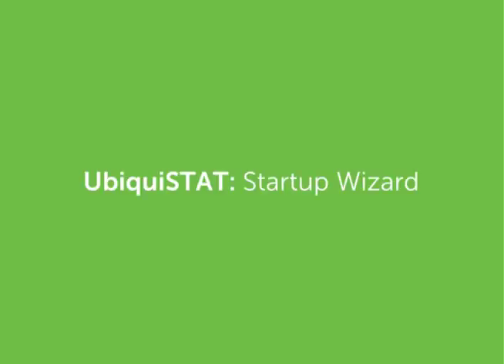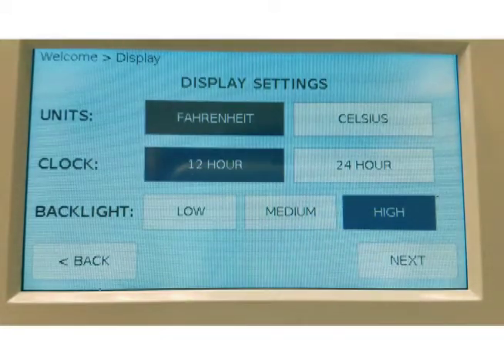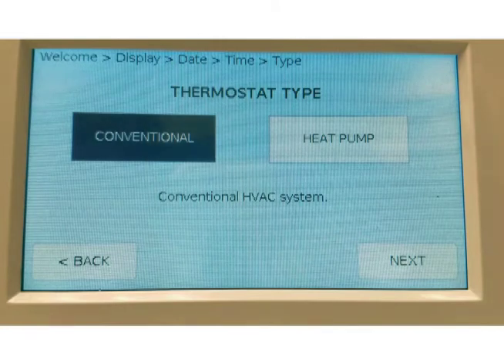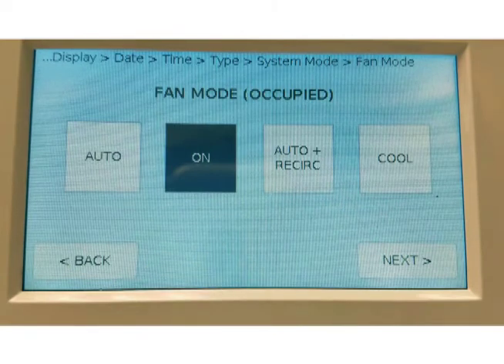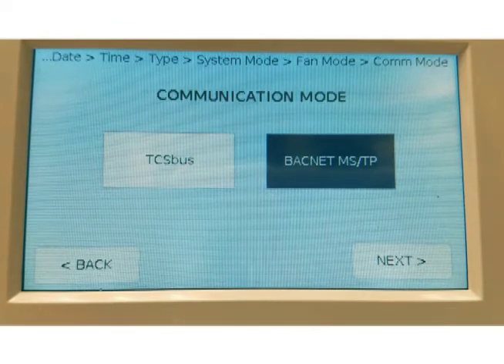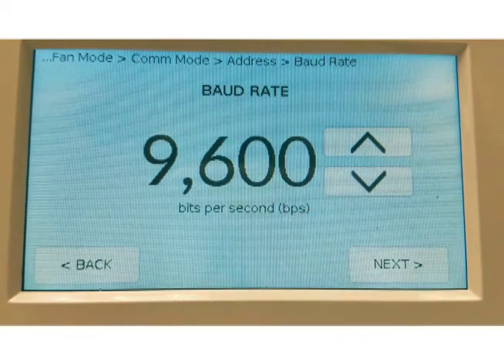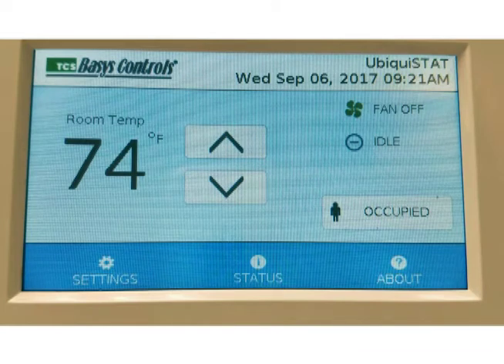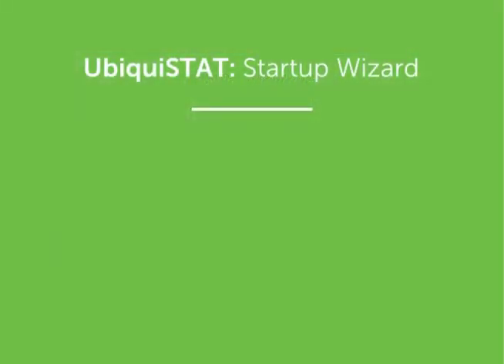UbiquiSTAT Review - Startup Wizard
Today, we review the UbiquiSTAT's super simple Startup Wizard.